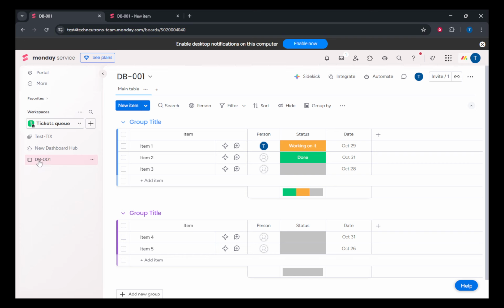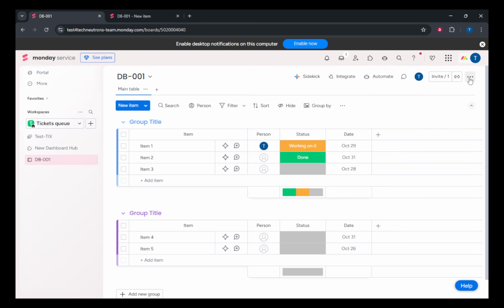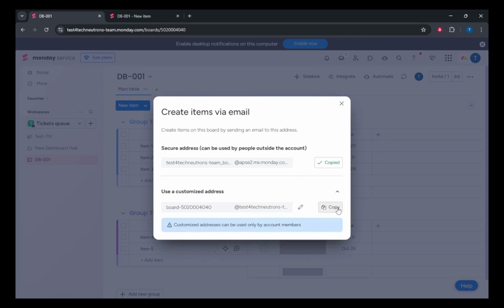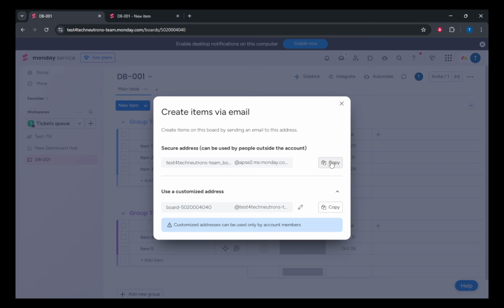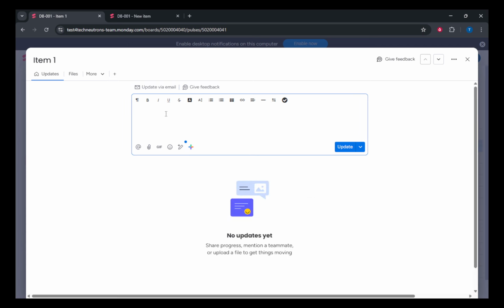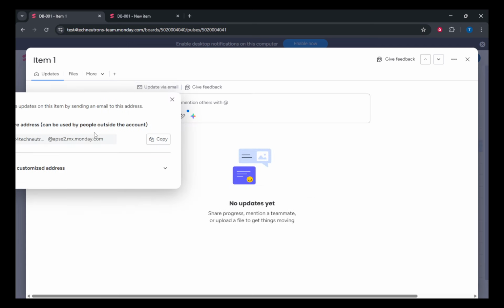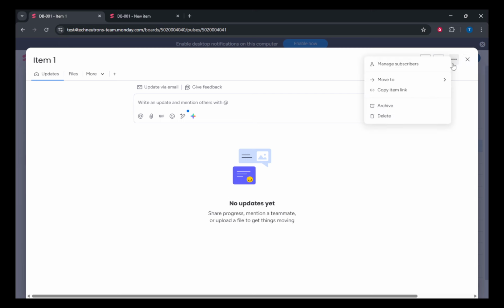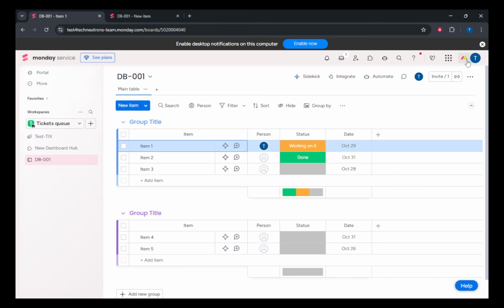How to Integrate Emails with Monday.com [2025 Guide]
In today's video we cover email integration, Monday.com tutorial, email automation, project management, workflow management, Monday.com tips, email setup guide, productivity tools, team collaboration, CRM integration, email workflow, online collaboration, software integration, task management, digital workspace, email services, productivity hacks, workflow optimization, team productivity